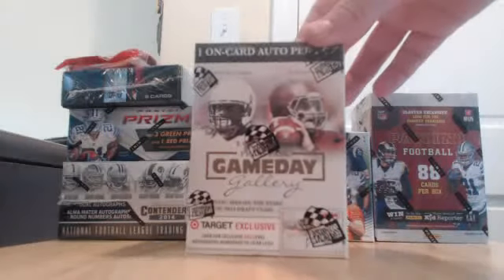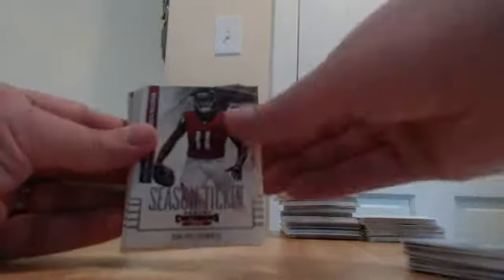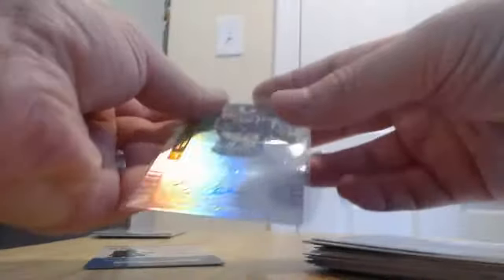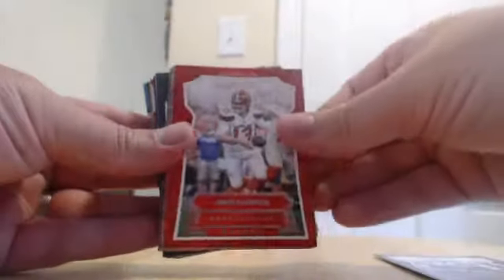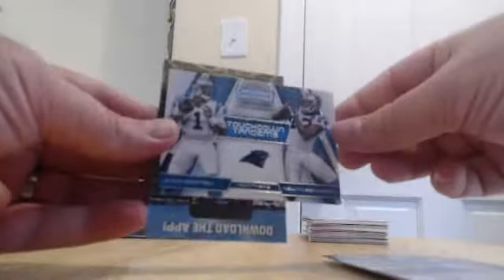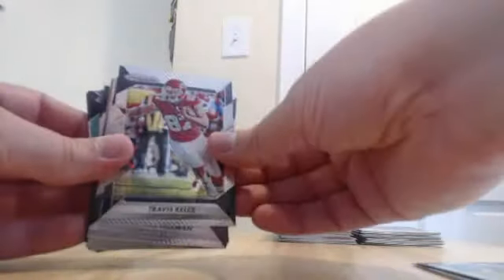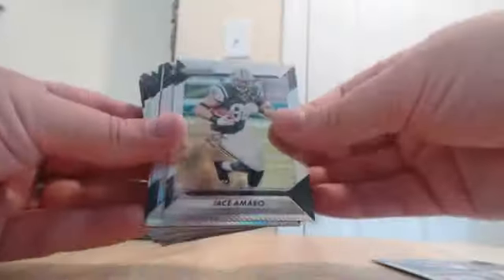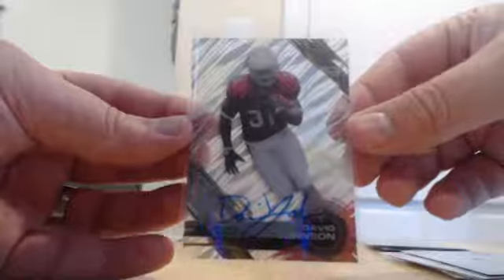7/10/2017 7BOX NFL MIXER - Featuring 2016 PRIZM RETAIL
7/10/2017
7BOX NFL MIXER

2014 GAMEDAY GALLERY/ 2014 CONTENDERS/ PRIZM RP
2015 HIGH TEK
2016 PRIZM RETAIL/ PANINI BL/ CONTENDERS BL